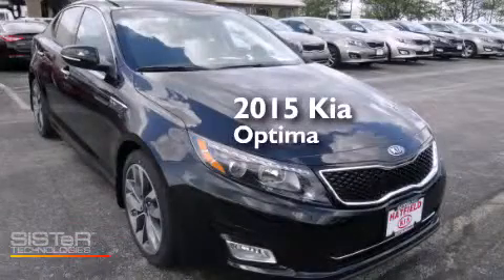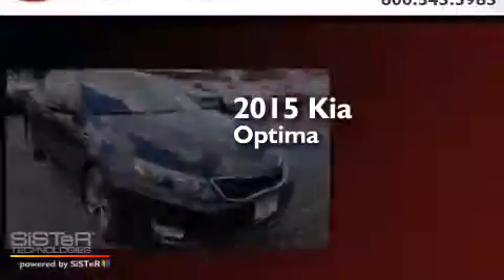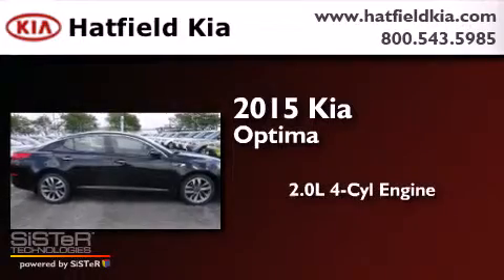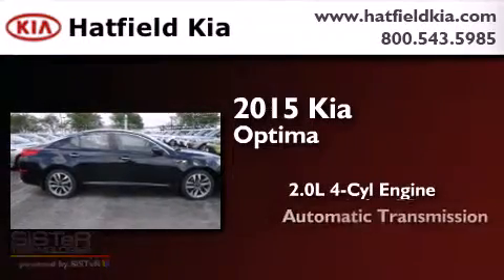2015 Kia Optima Columbus OH 43228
We've been honored to serve the Columbus OH area , we promise that your experience at our dealership will exceed your expectations ! Year : 2015 Make : Kia Model : Optima Engine : 2.0L I-4 cyl Trans . : 6 speed automatic Exterior : Ebony Black Miles : 10 Interior : Black Hatfield Kia 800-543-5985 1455 Auto Mall DriveColumbus Columbus , OH 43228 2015 Kia Optima Columbus OH